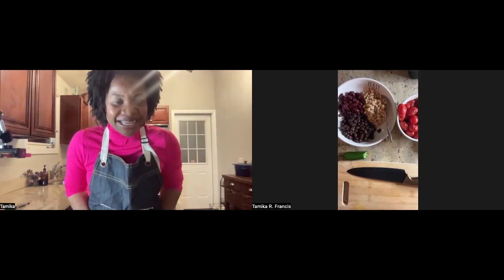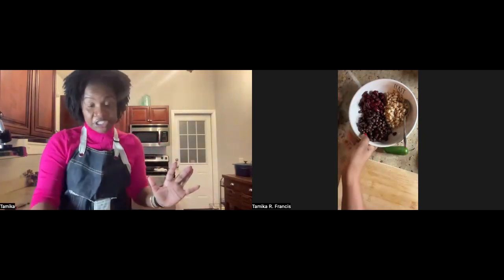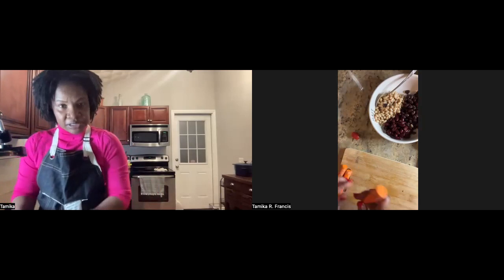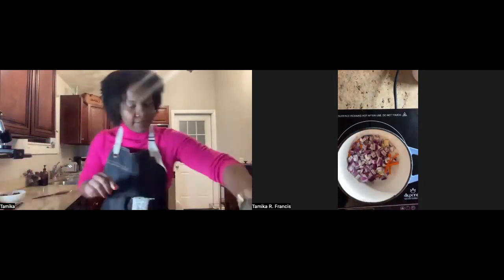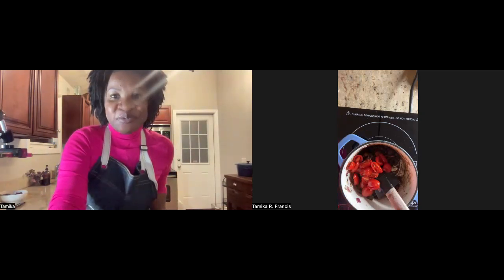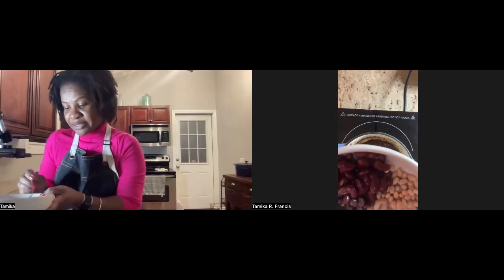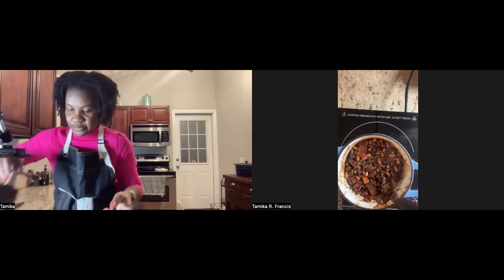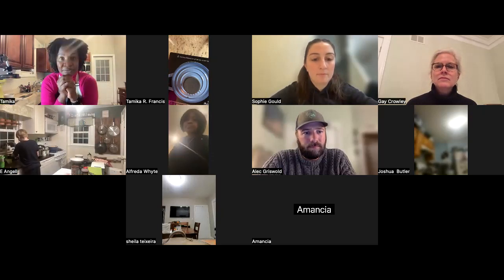Elevate Youth E.A.T. Class: January 2024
Join our Elevate Youth E.A.T. cooking class and make three-bean chili!